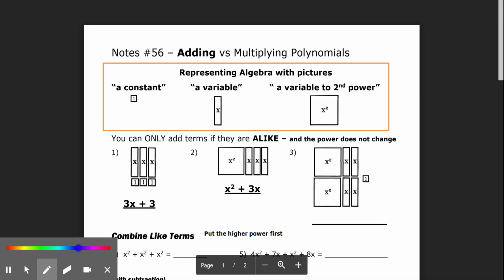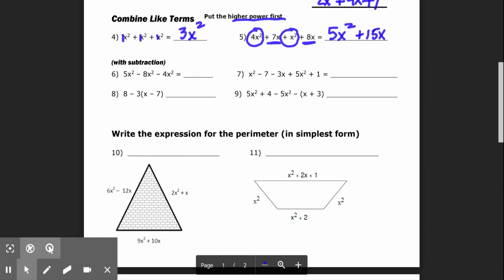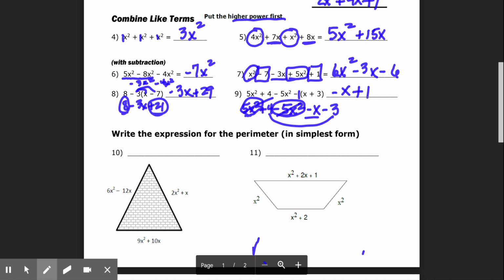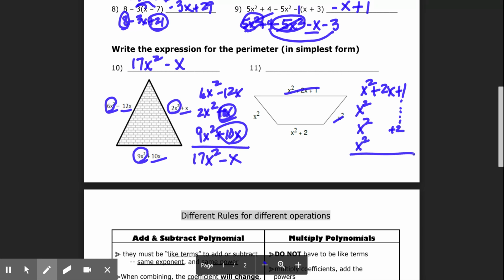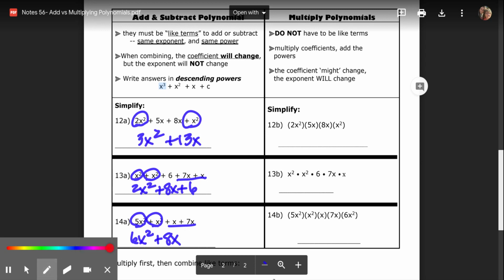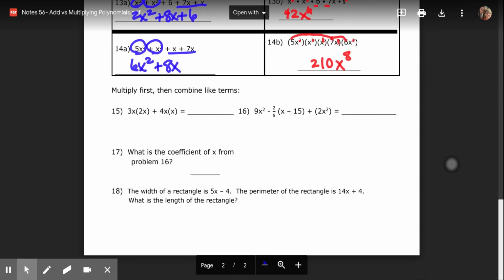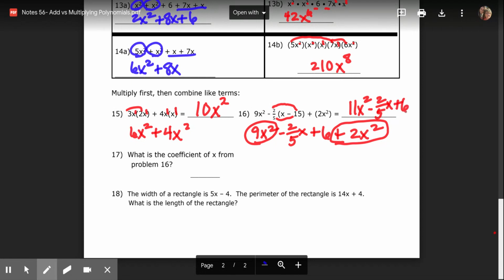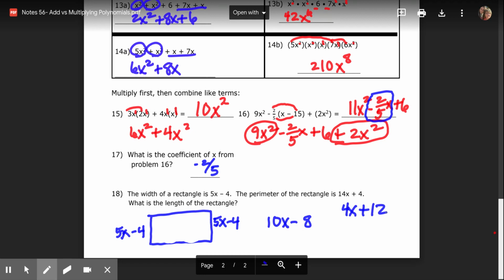Notes 56- Add vs Multiplying Polynomials.pdf - Google Drive